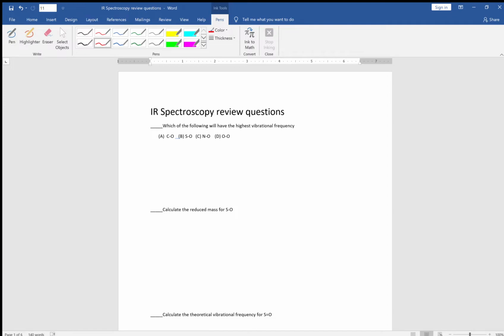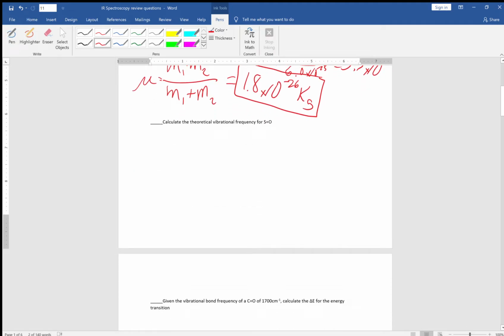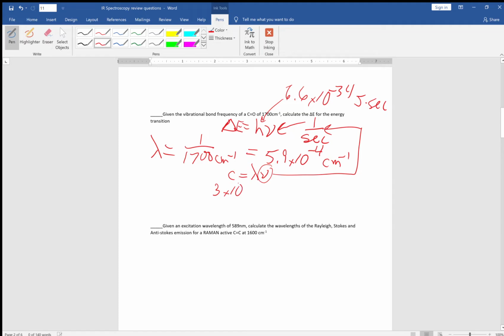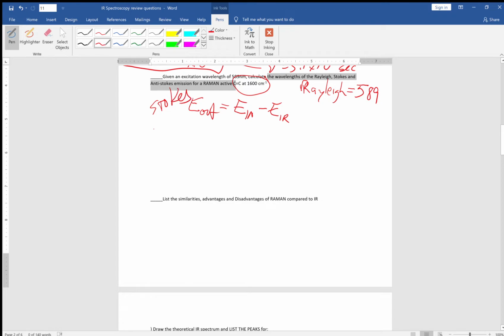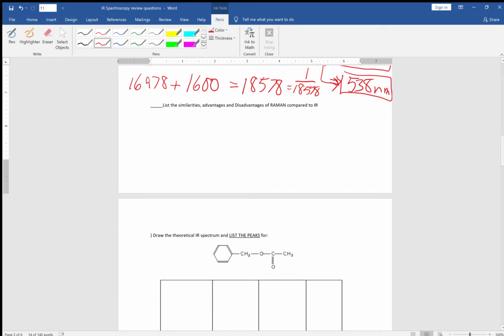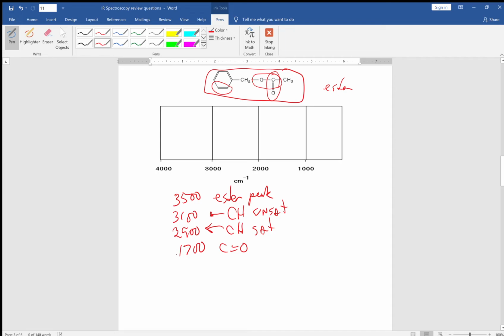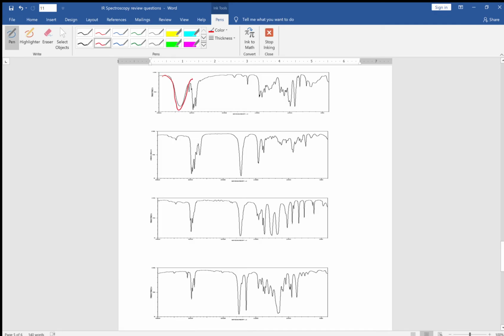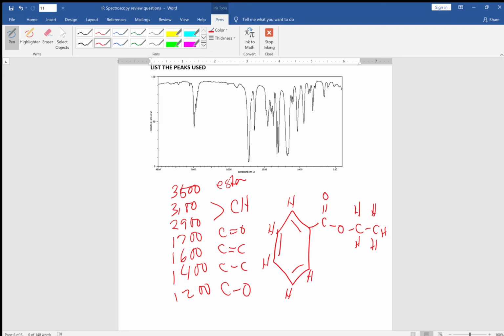IR Spectroscopy review questions